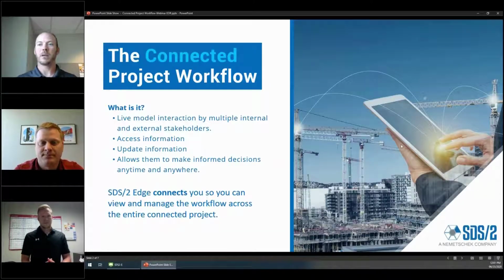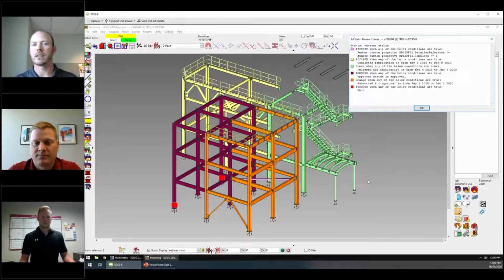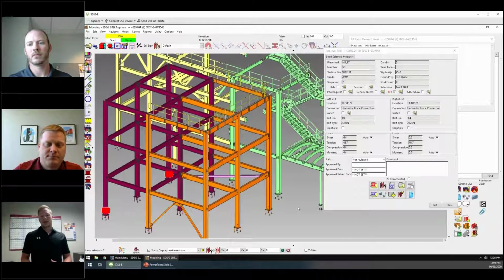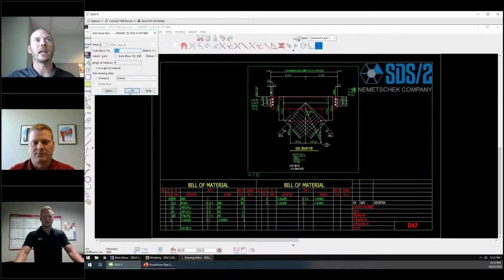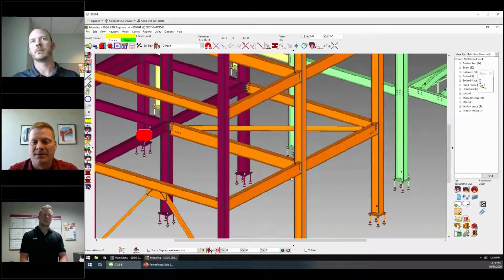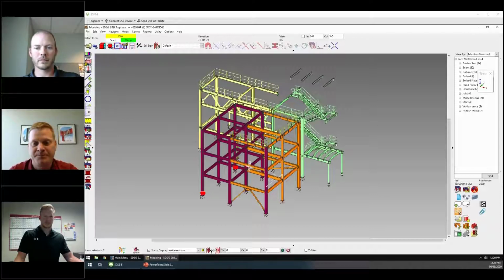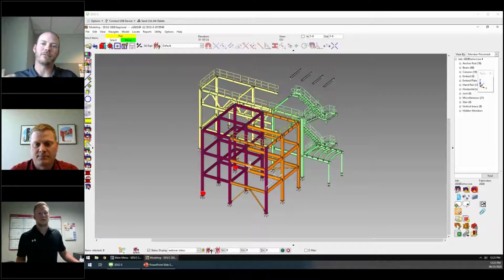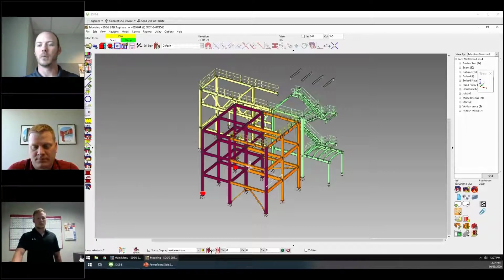Connected Project Workflow – Engineer of Record Webinar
Part 3 of the SDS/2 Edge connected project workflow series as we demonstrate how seamlessly a project’s engineer of record can review and approve design changes as they come in from the detailer. See changes, review the calculations, and make comments—all in real-time within the 3D model.